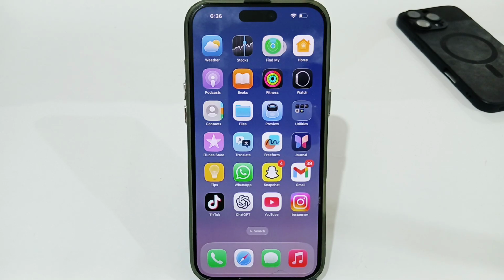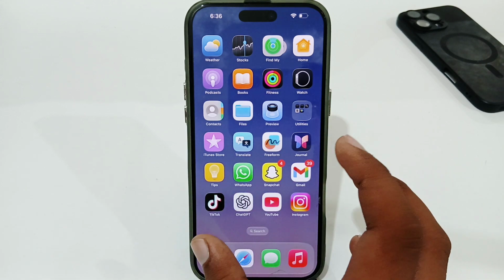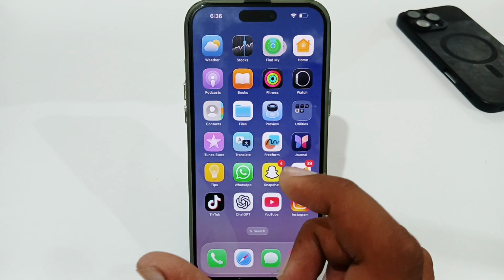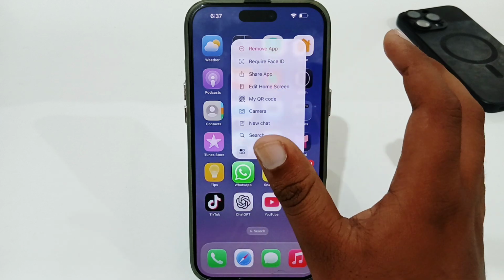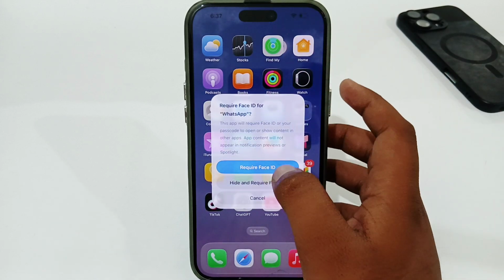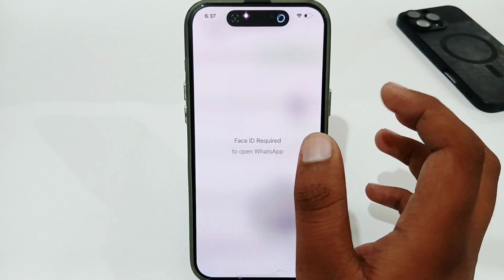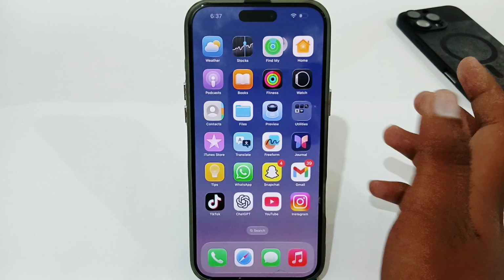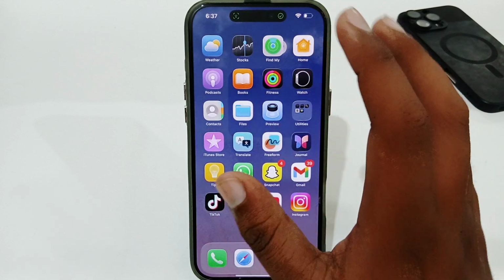How to Lock WhatsApp on iPhone (Screen Time Guide)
Want to add an extra layer of security to your WhatsApp chats? Your iPhone has a built-in way to lock any app, including WhatsApp! In this quick video, I'll show you how to use Screen Time to put a passcode lock on WhatsApp, keeping your private conversations secure from prying eyes.

Here's the simple step-by-step process:
✅ Enable Screen Time: Go to Settings  Screen Time  Turn On Screen Time
✅ Set Up App Limits: Navigate to App Limits  Add Limit  Social Category
✅ The Key Step: Toggle on "Block at End of Limit"
✅ Lock It Down: Your WhatsApp is now locked behind a Screen Time passcode!

Protect your privacy in less than 2 minutes with this native iOS feature!